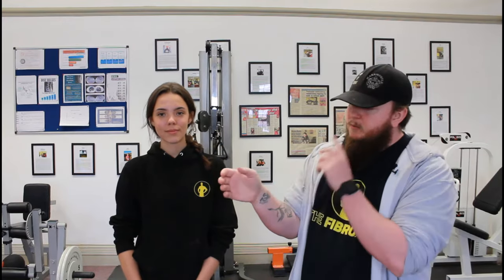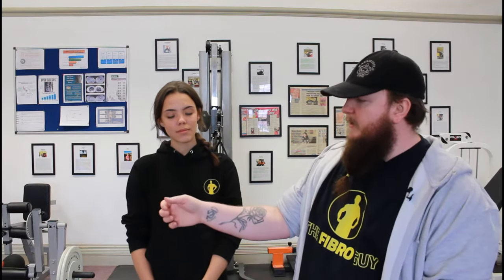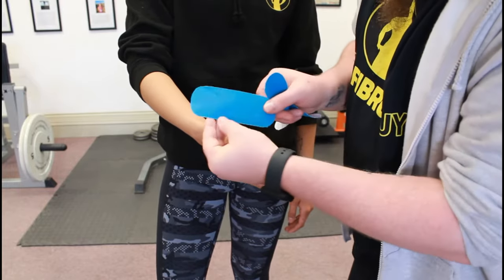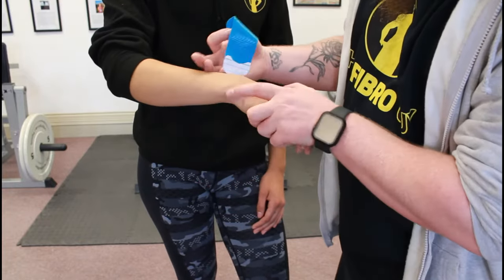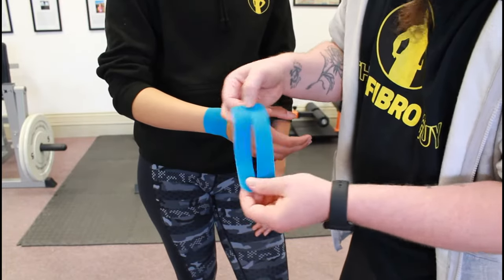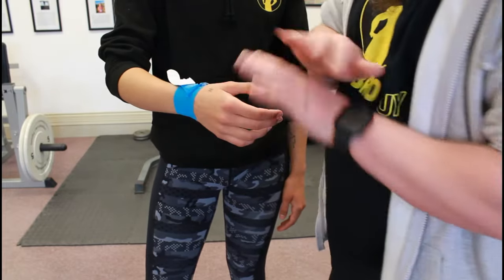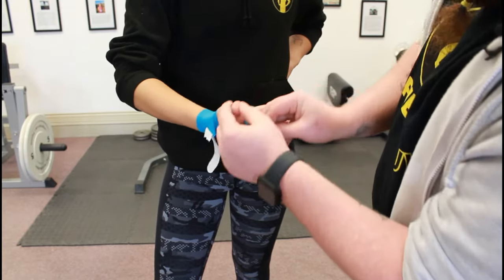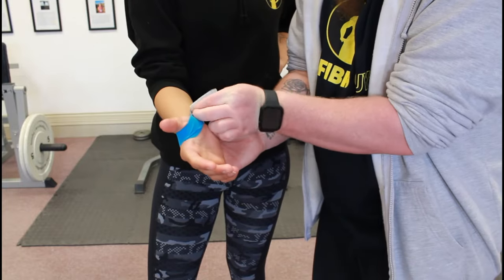How to KT tape a hypermobile wrist and thumb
Taping Techniques for Thumb and Wrist Support in Hypermobile Individuals

In this video, we cover a practical guide to taping the thumb and wrist, especially for those with hypermobility. If you experience discomfort, cramping, or issues with the CMC joint while performing manual tasks like writing, this video will walk you through an easy taping technique to support your joints.

We explain why thumb positioning is crucial to prevent tissue strain, and how to tape to avoid the common "dropped thumb" issue that often leads to pain. This taping method not only supports your thumb and wrist but also helps with overall joint stability during activities.

Watch to learn how you can reduce pain and improve wrist and thumb function with this simple and effective taping technique!